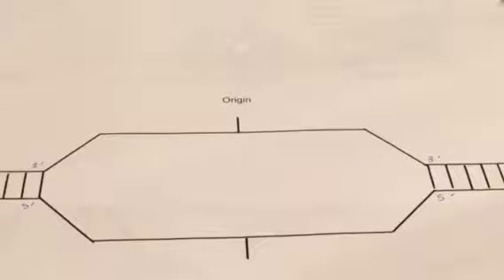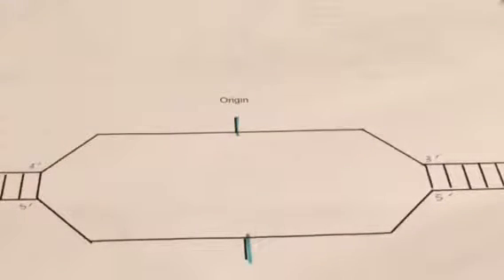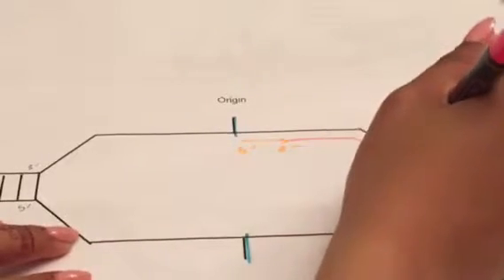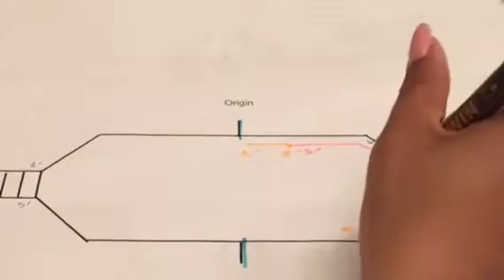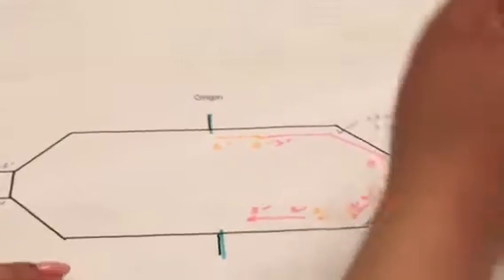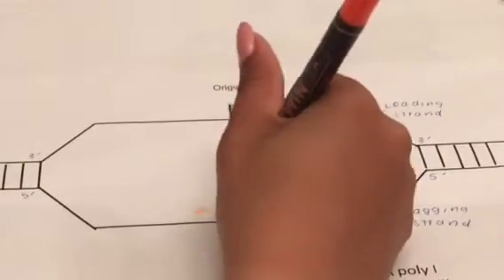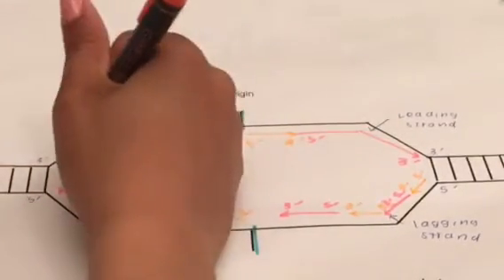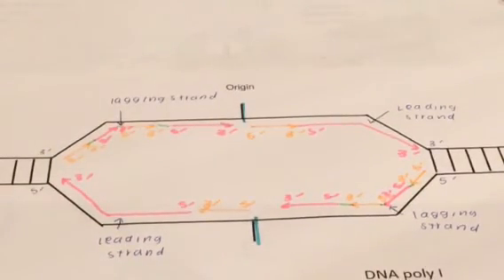DNA Replication Bubble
Bio 201
Exam 4: Core Concept - DNA Replication Bubble